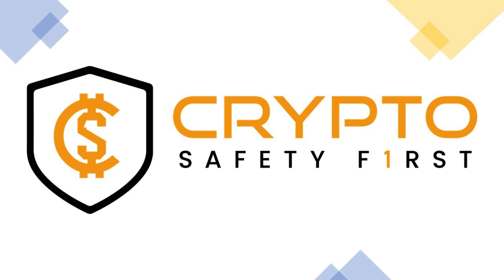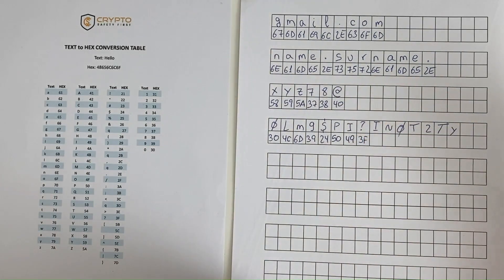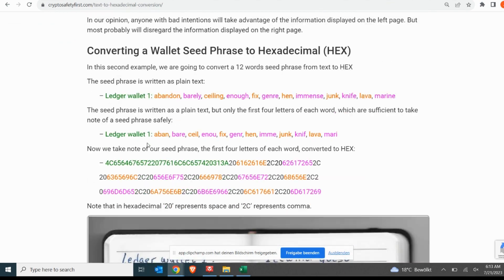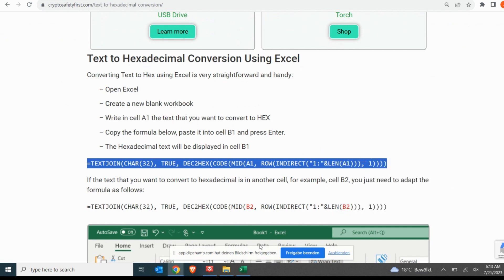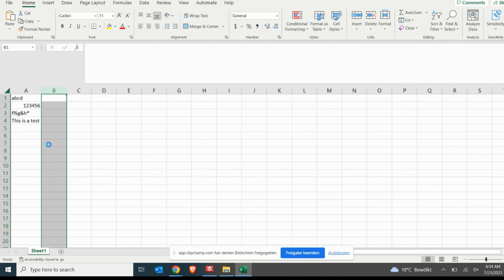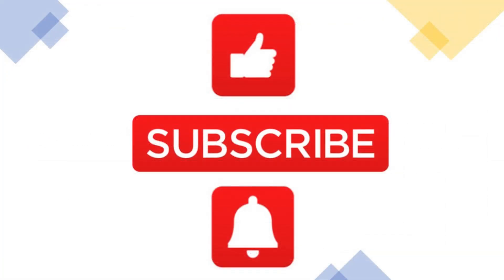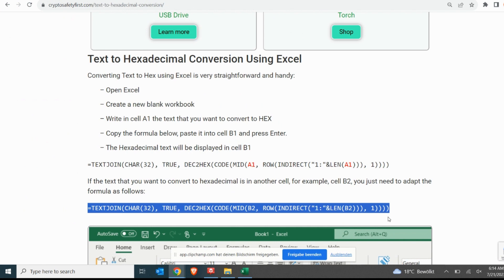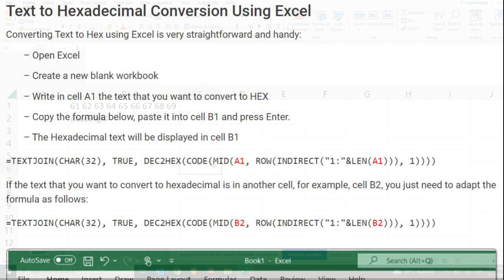How to Convert Text to Hexadecimal using Excel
Learn how to easily and quickly convert text to hexadecimal using Excel.

If you are 200% sure that your computer is hackers and malware free, probably this is the handiest way to convert text to hexadecimal without having to use online applications.